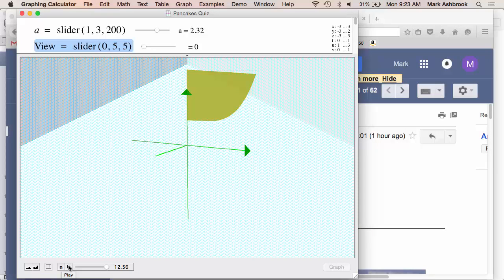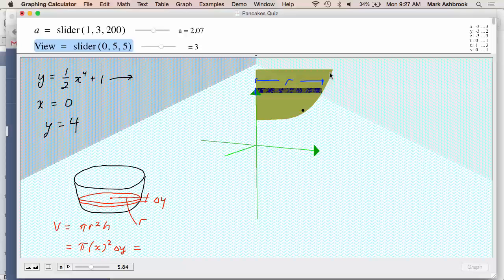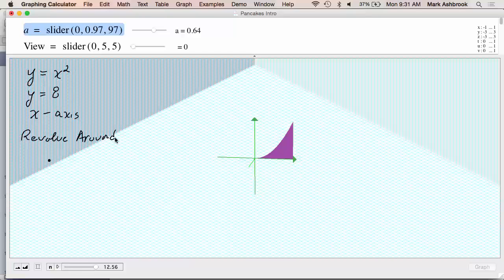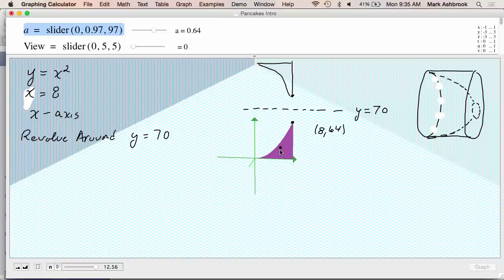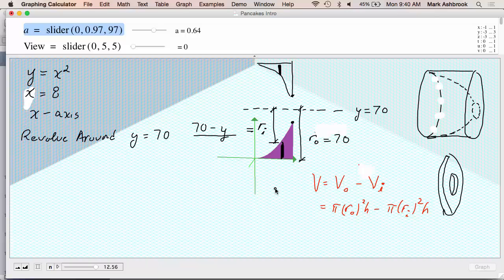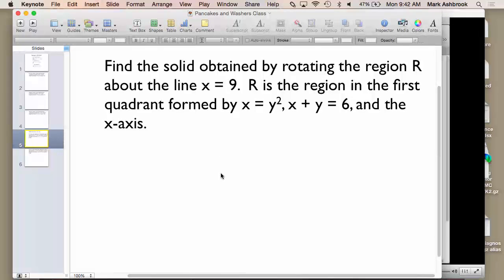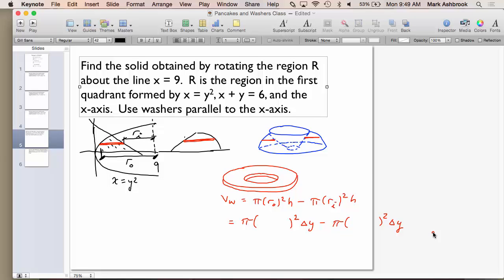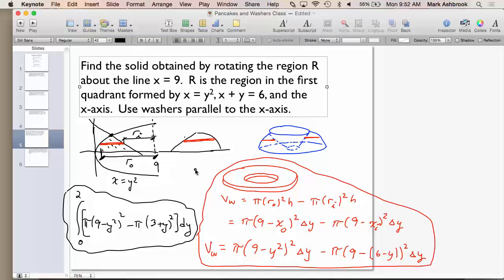MAT 271 Mon Feb 15: Volumes by Washers